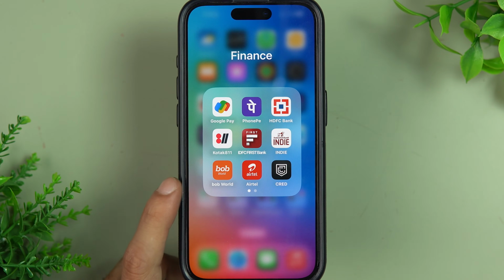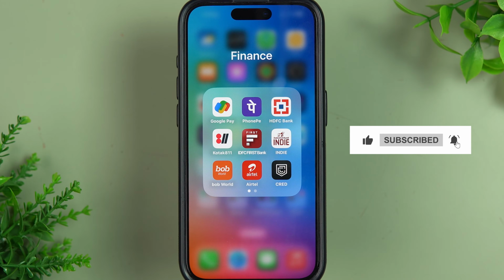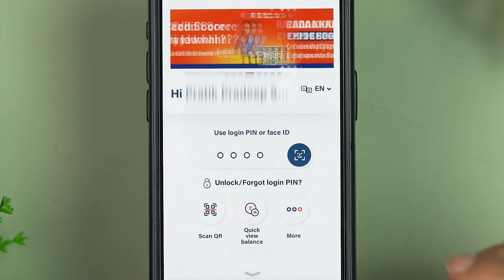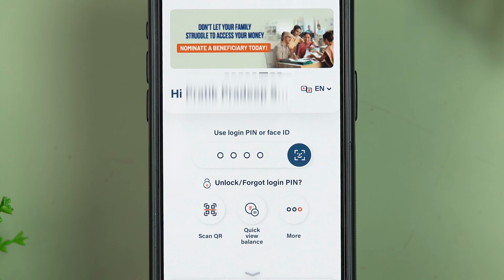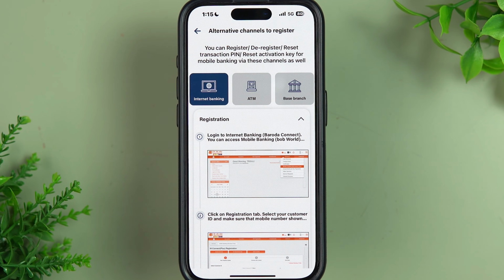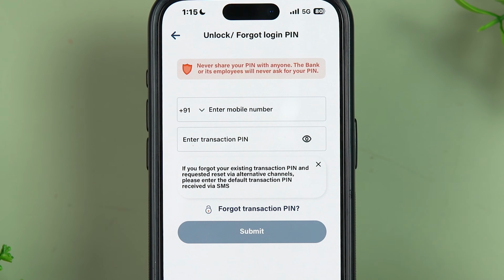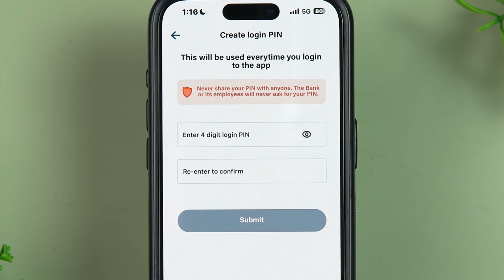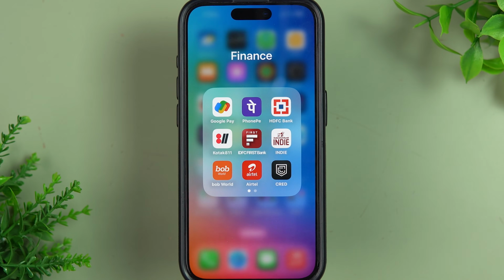BOB World MPIN Forgot - How to Reset MPIN in Bank of Baroda App? Bank of Baroda M-PIN Change Online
How to change MPIN in B.O.B. World app? How to reset login PIN in Bank of Baroda app? In this video, I have explained and demonstrated the step-by-step guide on how to change the login PIN in B.O.B World app within minutes.